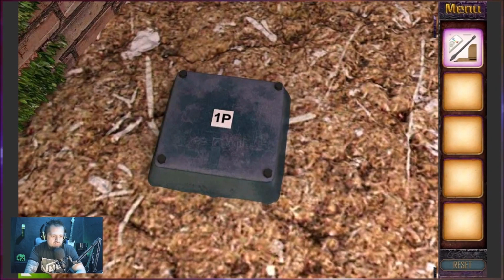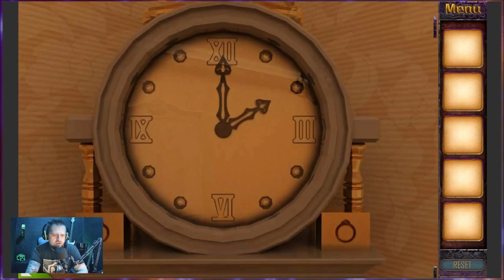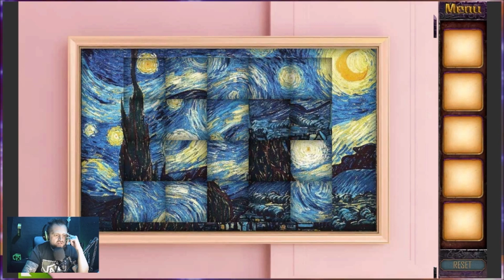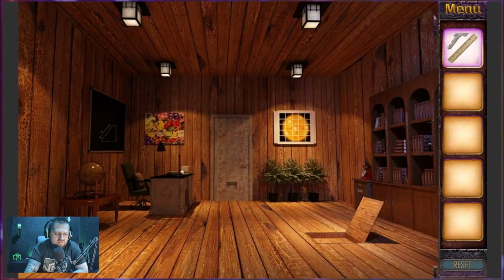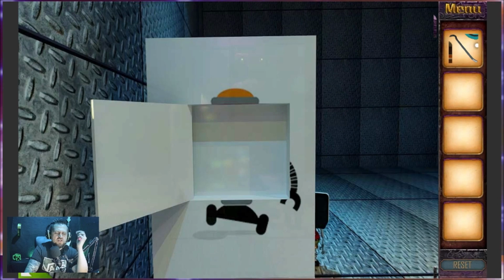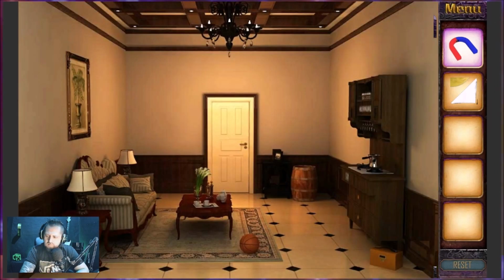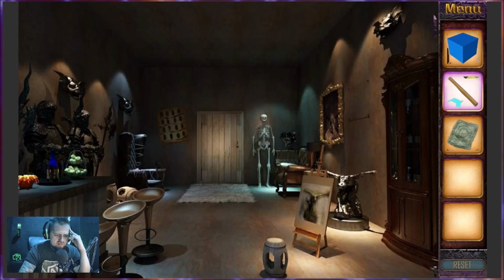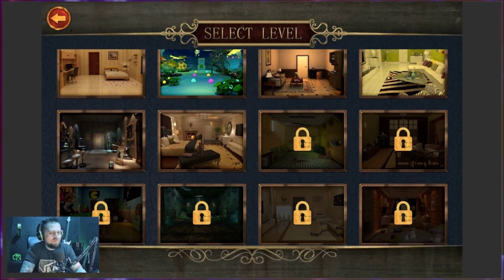50 Rooms Part 1 Escape Rooms Simulator- The Comedy Pickaxe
The Comedy Pickaxe Let’s Play Series presents: Escape Room Simulators

EasyBrom Escape Room 50 Rooms

Live Podcast and gaming on our Twitch Every Sunday

Apple

Amazon

THANK YOU TO EVERYONE WATCHED THIS VIDEO